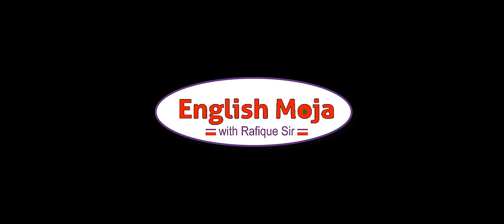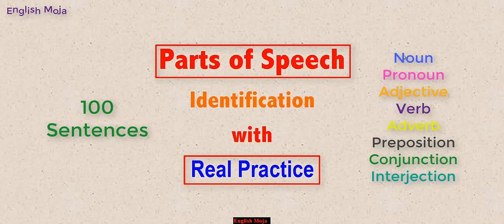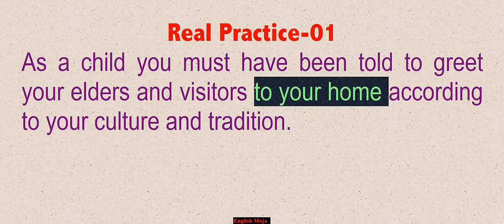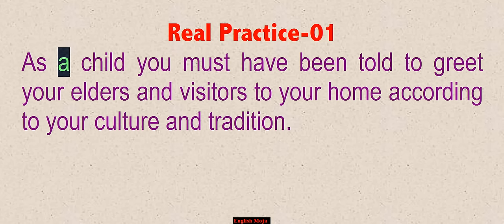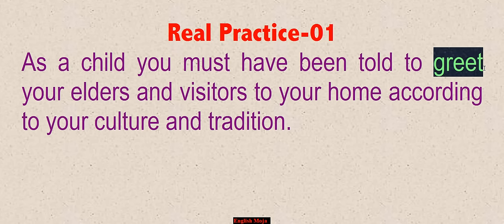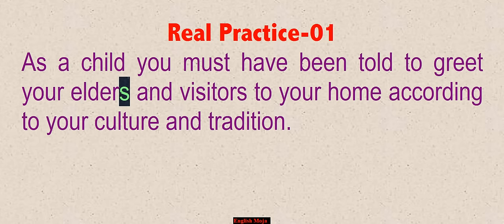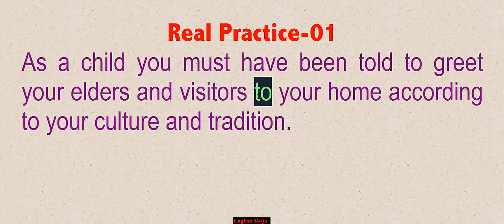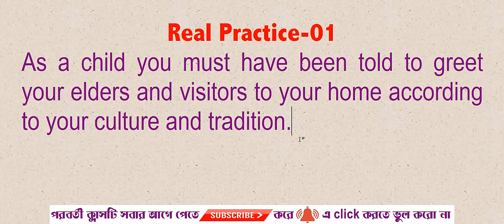Parts of Speech Identification | Real Practice-01 | Basic Grammar Lesson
Welcome to today's lecture
How to identify parts of speech from a sentence.
Next 99 sentences are ready to serve you.